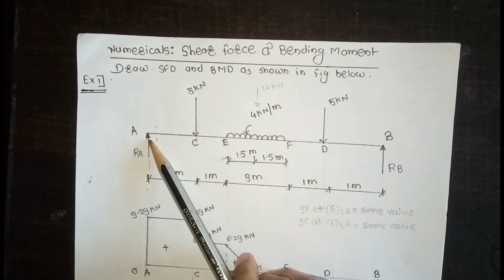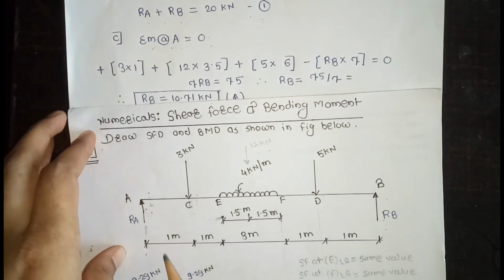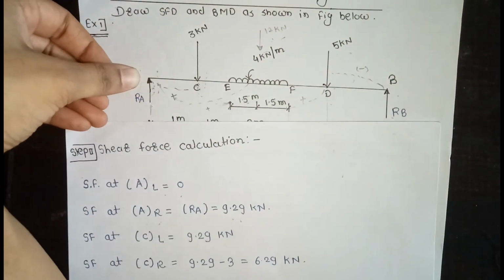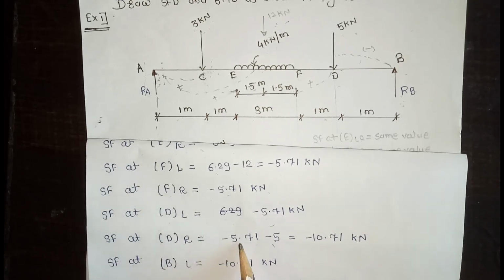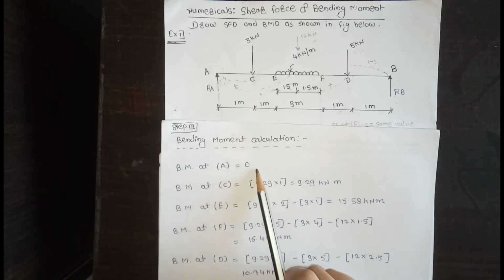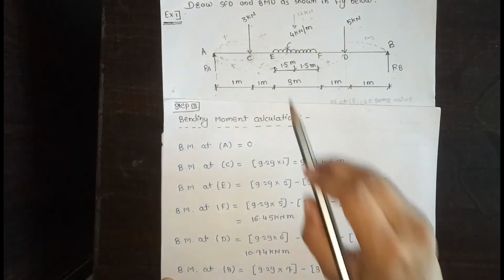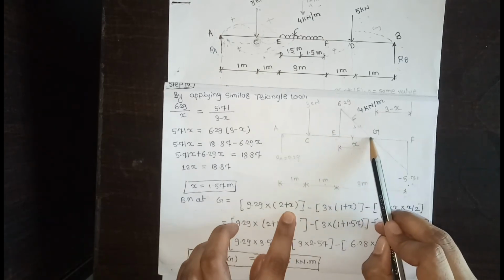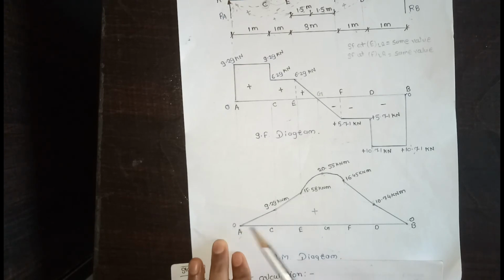Numerical on Shear force & Bending Moment with UDL